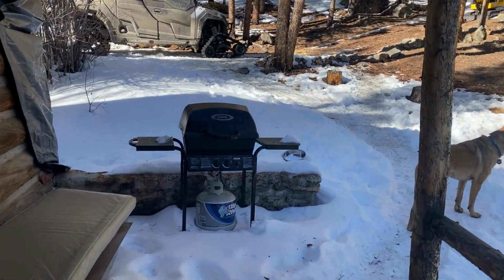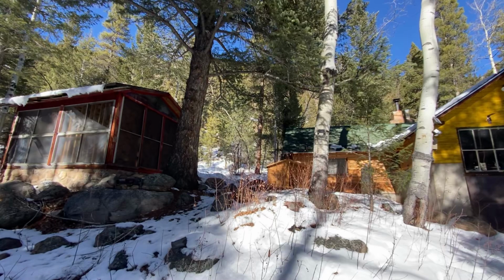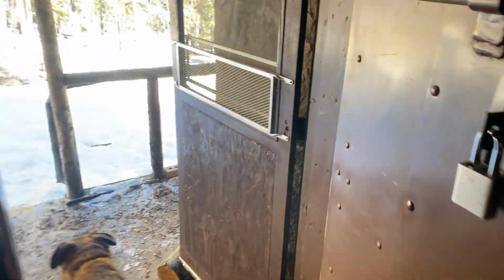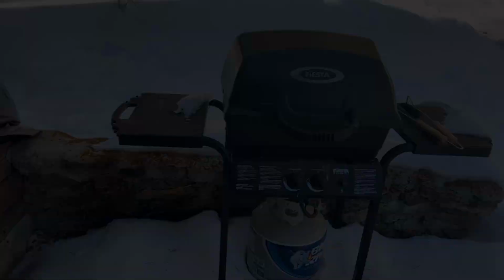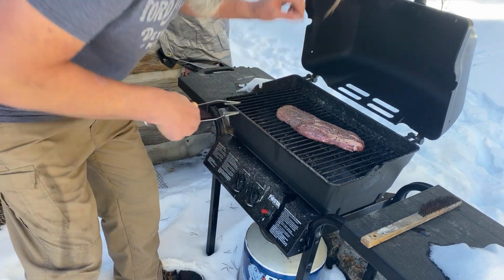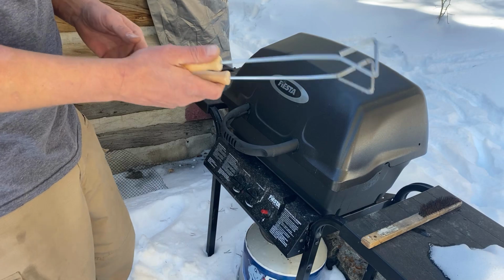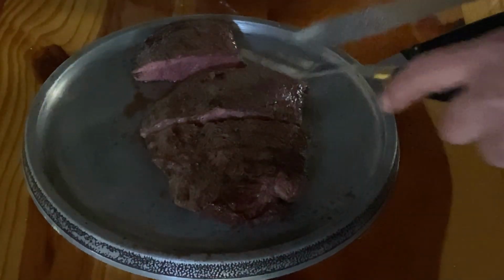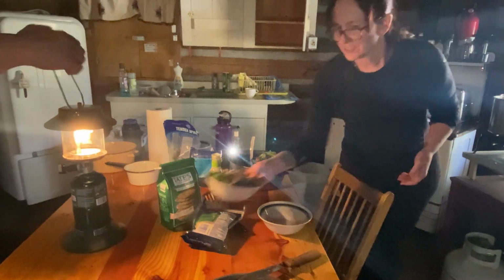Off Grid Goldmine Living: First Lunch In The "New" Cabin & Some History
Step into the enchanting world of off-grid living with our adventurous couple as they invite you to join them for a special meal cooked over an open fire in their newest cabin on the historic goldmine property. In this captivating episode, experience the warmth of the flames, the aroma of sizzling food, and the rich history woven into every aspect of their unique lifestyle.

Watch as the couple prepares a typical lunch on the grill, showcasing their rustic cooking skills and the simplicity of off-grid cuisine. As the delicious meal takes shape, they share intriguing anecdotes and insights into the fascinating history of the goldmine they call home. This video is not just about food; it's a celebration of heritage, connection, and the joy of sharing stories around the hearth.

What makes this episode truly special is that it marks the inaugural meal in their newest cabin, a milestone in their off-grid journey. From the construction to the first flicker of firelight, every moment is infused with excitement and a sense of accomplishment, making it a memorable occasion for the couple and their viewers alike.

For those enchanted by off-grid living, history enthusiasts, or simply anyone who enjoys good food and great stories, this video offers a delightful blend of all these elements. Discover the charm of cooking over an open fire, learn about the rich history of the goldmine, and be inspired by the couple's passion for preserving the past while embracing the present.